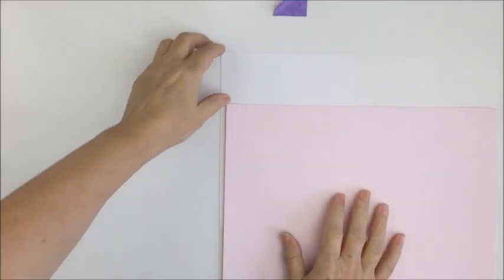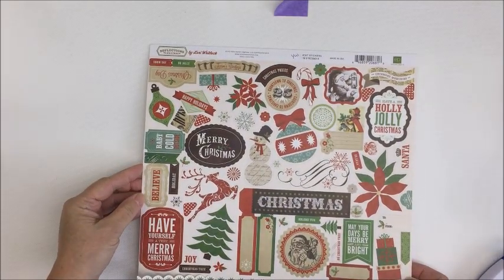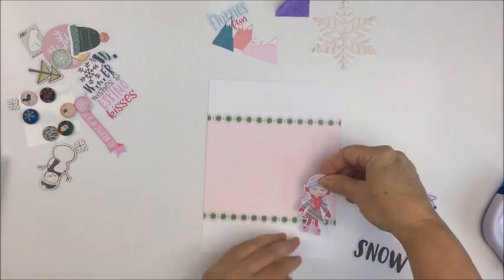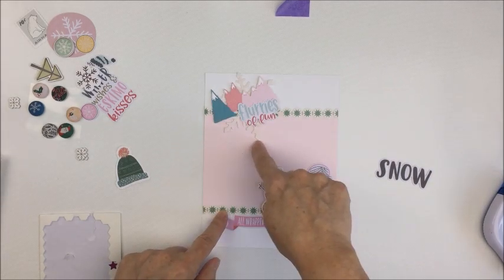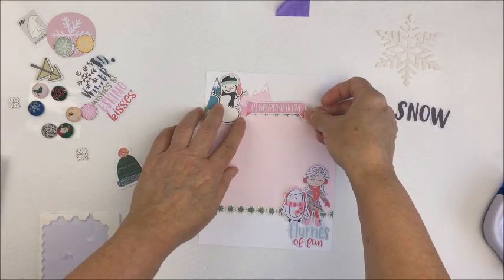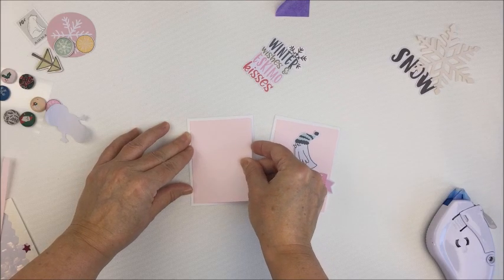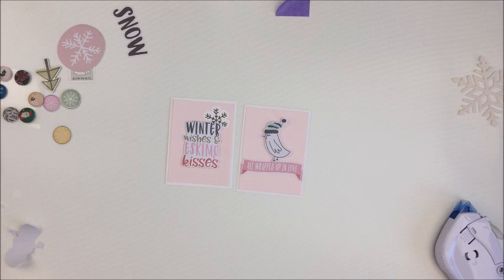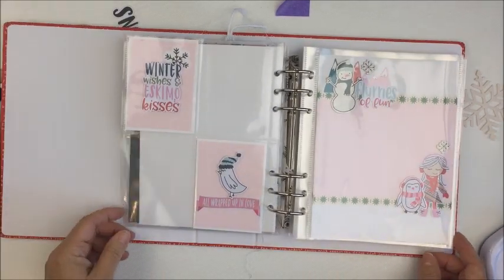Holiday Series December Album Pages 8 and 9